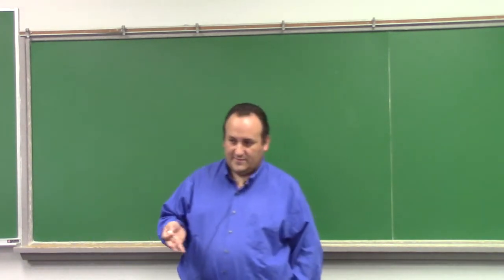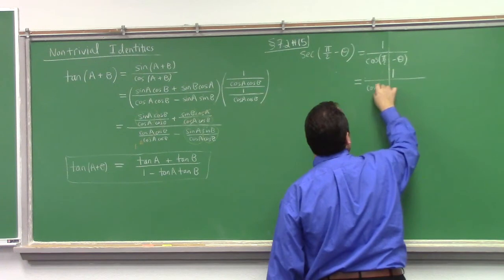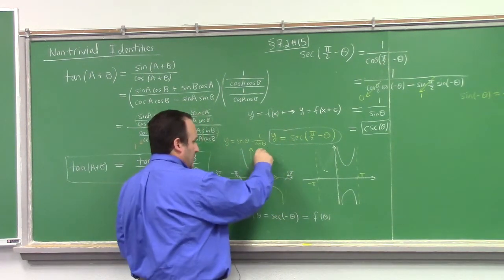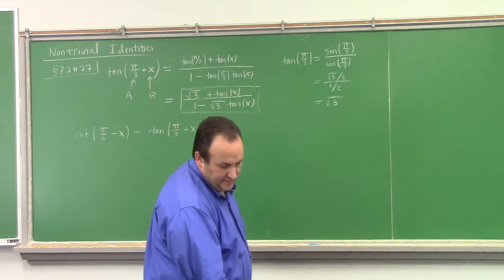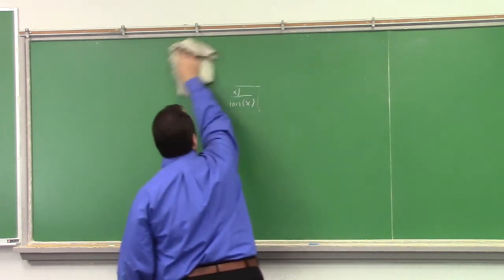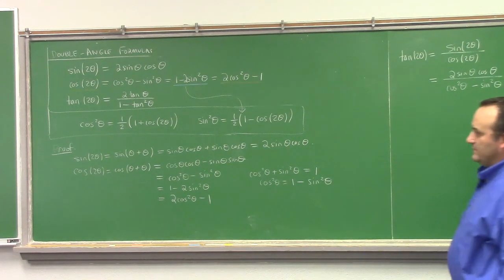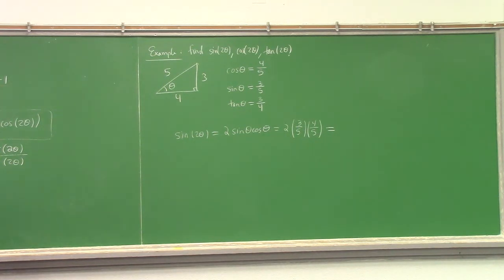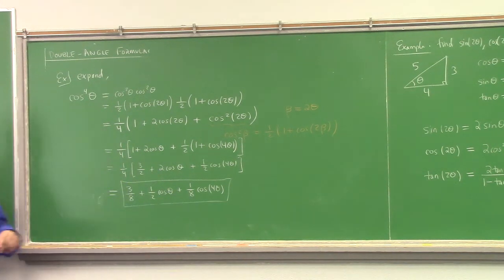Trigonometry: homework, Double and Half angle identities, 9-29-21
I dropped a 2 in the cos(2theta) in the last example. My apologies.